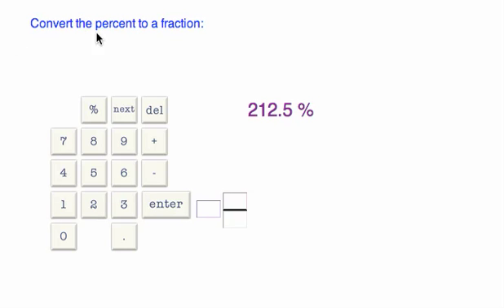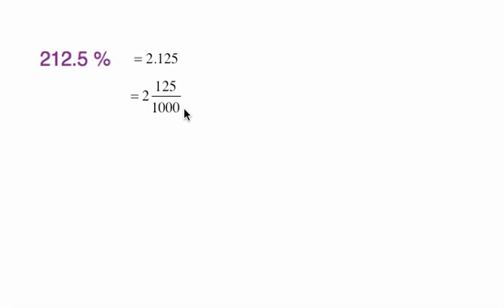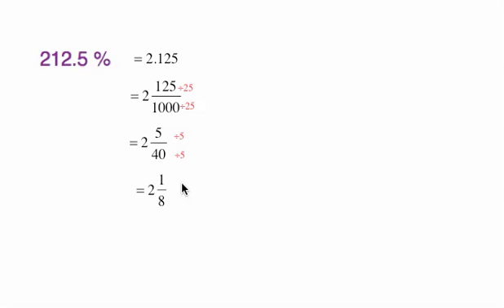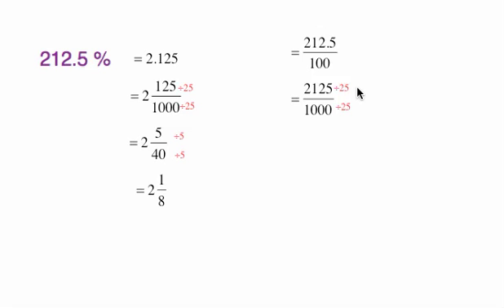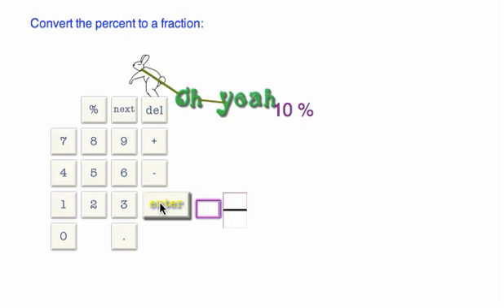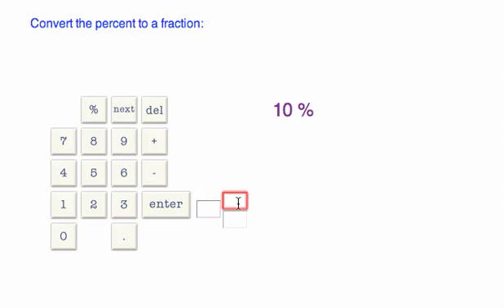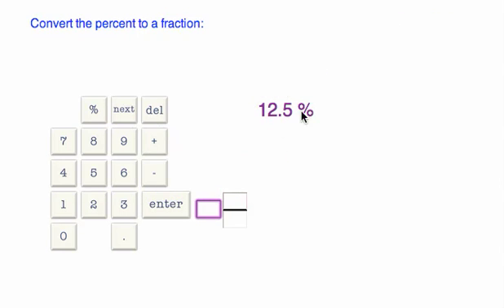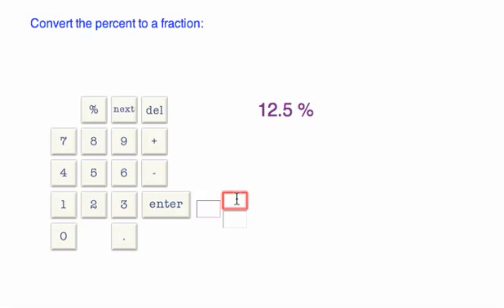Level 2 From the Percents Math Program